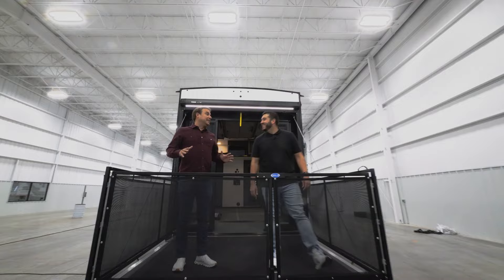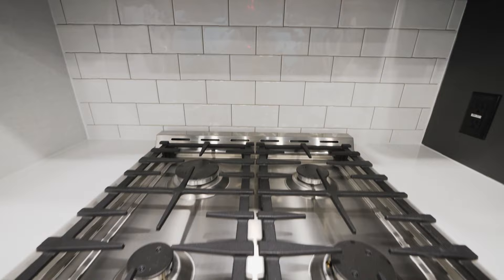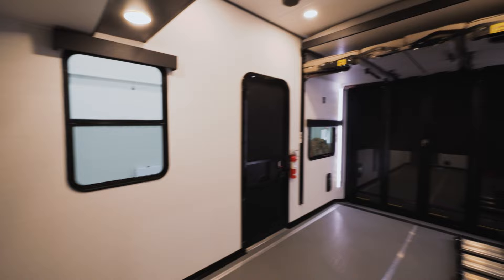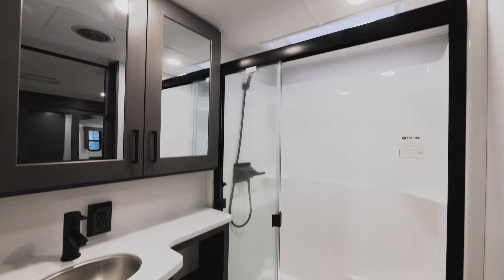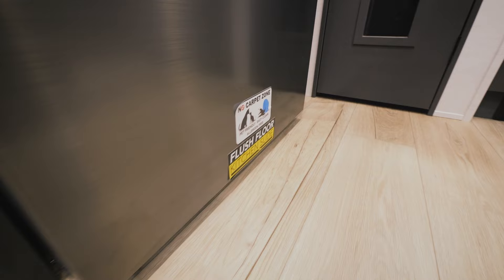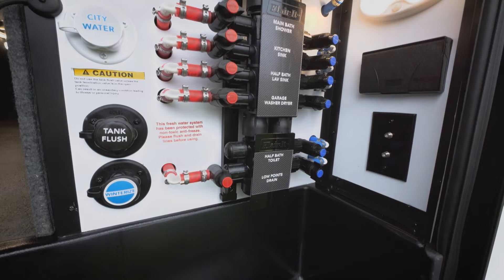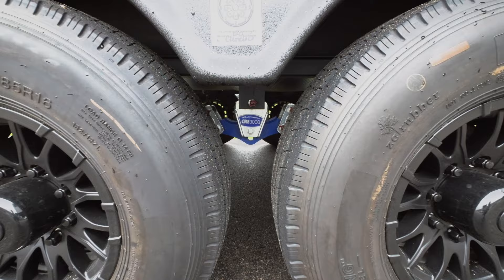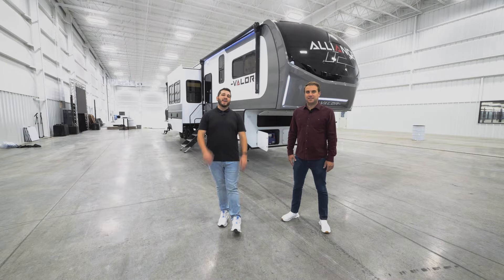Valor 41V16: Toy Hauler with a 16ft garage! Cozy Retreat, Under 45 Feet & 15,000lbs Dry!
Get ready for an amazing adventure with the 2024 Valor 41V16 Valor Toy Hauler! 🚀 This fifth-wheel toy hauler is loaded with fantastic features that will make your journey unforgettable.

First, let's talk about the spacious 16' separate garage. It's perfect for storing all your gear and keeping it neatly tucked away from the rest of your living space. And here's the bonus: the garage also has a half bathroom, making it a great guest suite if you need it to be. 🏍️🔒

In the main living area, you'll find a kitchen island for prepping delicious meals, and there's a cozy fireplace right next to it to keep you warm on those chilly fall nights. 🍽️🔥

But the ultimate comfort awaits in the front master suite. It has a private entrance to the full bathroom, and a luxurious king-size bed on a slide-out. 🛏️💫

Ready for the adventure of a lifetime? Get yourself a Valor 41V16 and hit the road in style! 🏞️✨

This video was filmed in October on 2023.